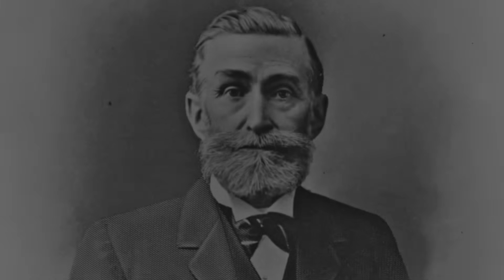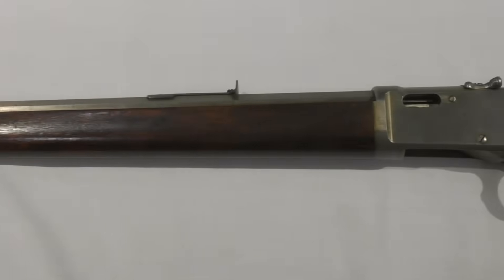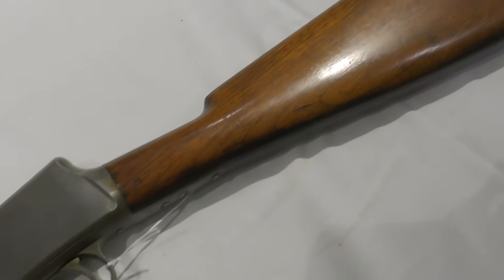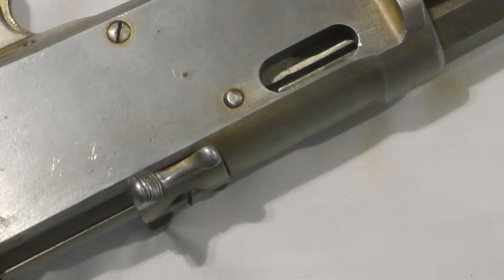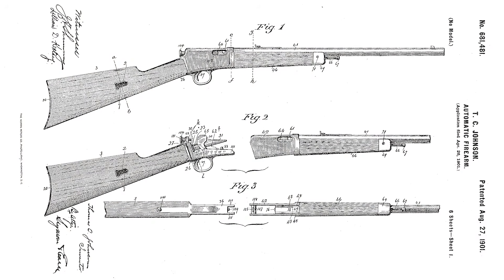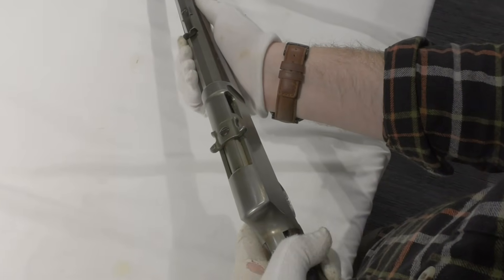William Mason's T-Charging Prototype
Earlier this year I had the pleasure of visiting my friends at the Cody Firearms Museum and while having a look through their collection we came across a really interesting rifle. A Winchester prototype developed at the turn of the 20th century which had a T-shaped charging handle, something which today is synonymous with the AR-15/M16 platform.

Check us out on the History of Weapons & Warfare video streaming app